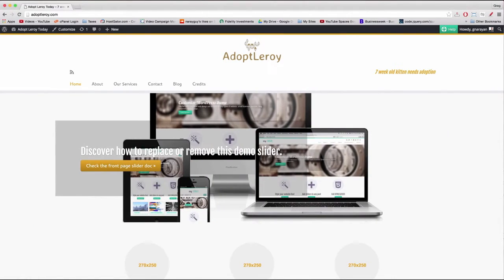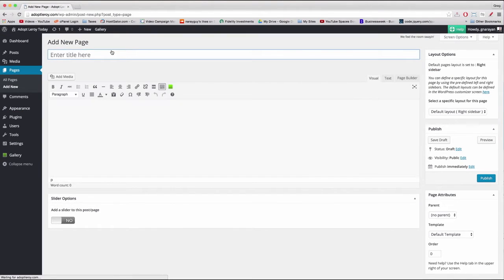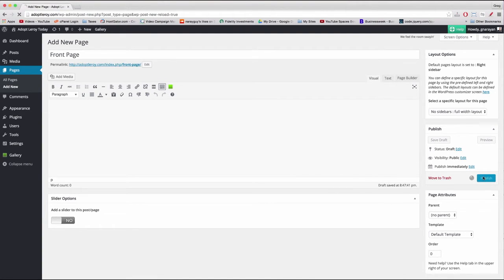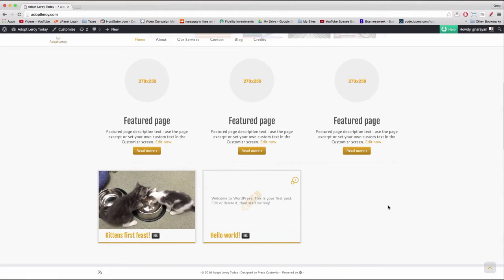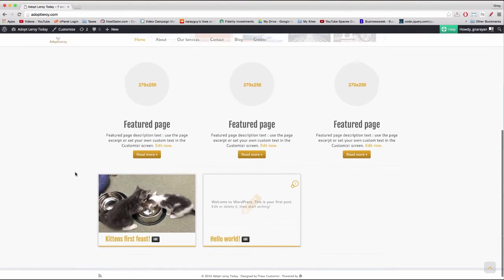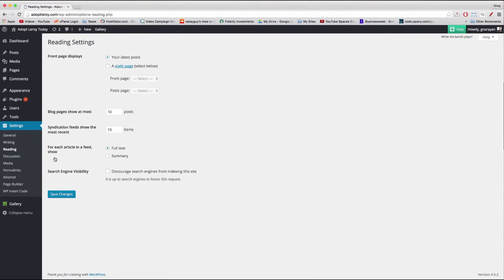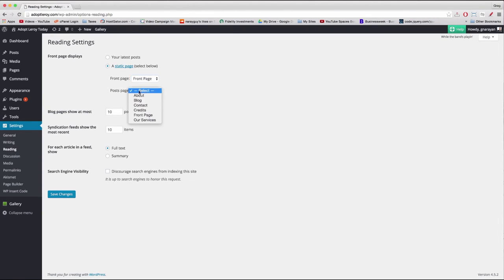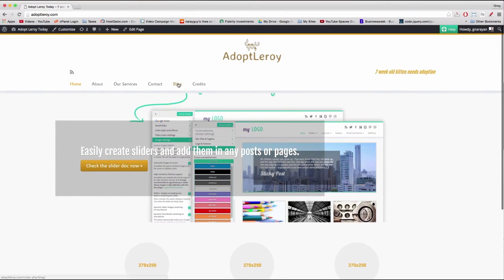24. Setup Frontpage and Blog Page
Enjoy all the beginner-friendly episodes in my Build a Website in WordPress 2016 video course made just for you, just for YouTube.

Please comment your questions and feedback!